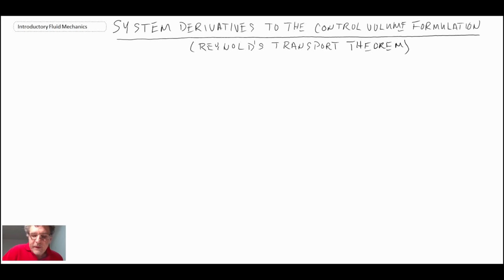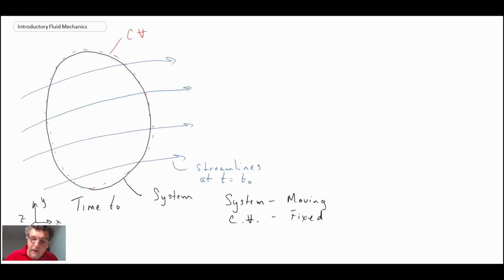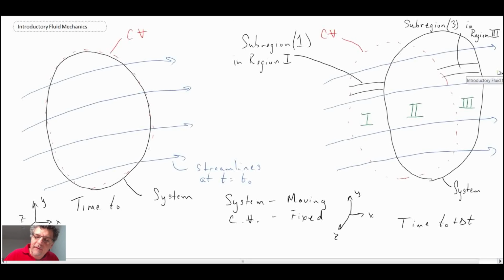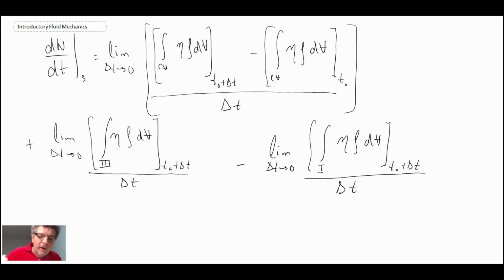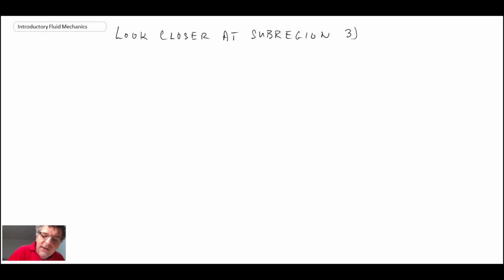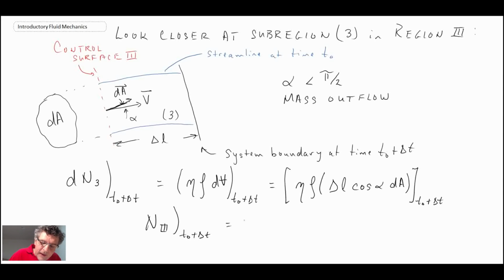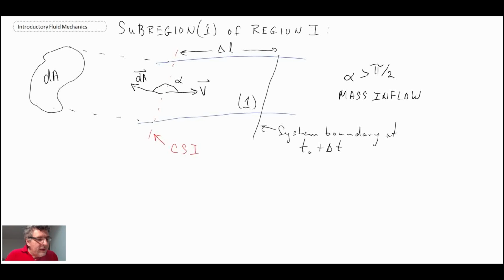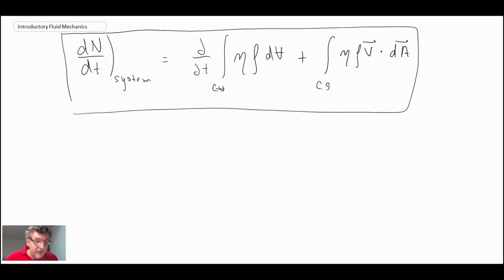Introductory Fluid Mechanics L7 p3 Reynolds Transport Theorem Lecture